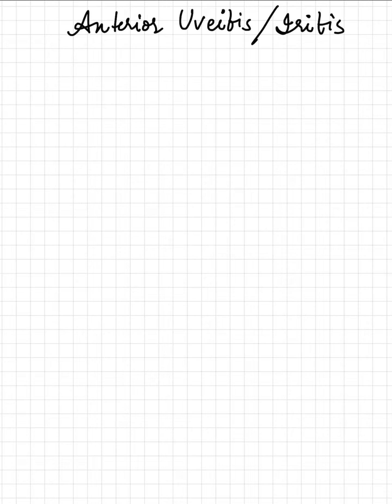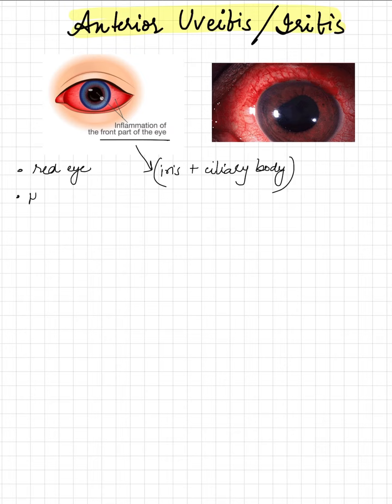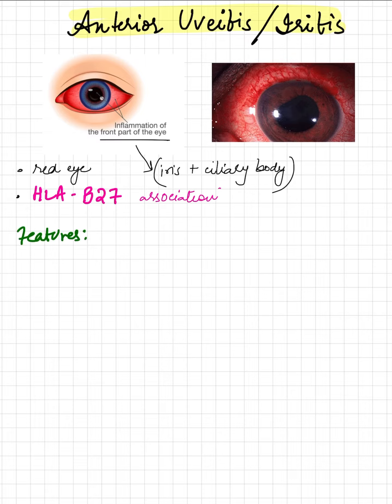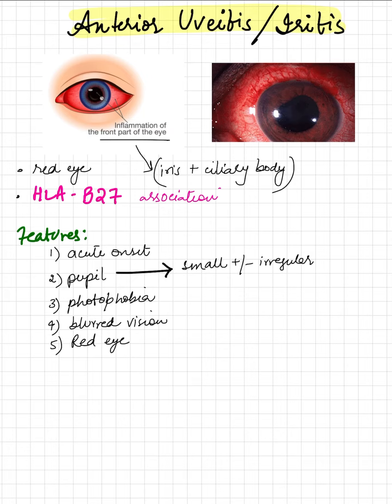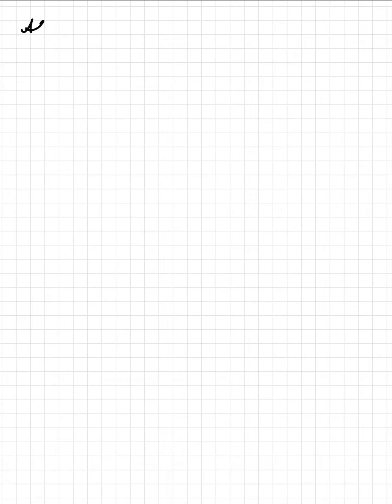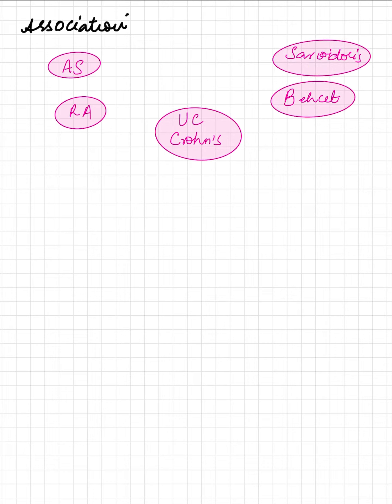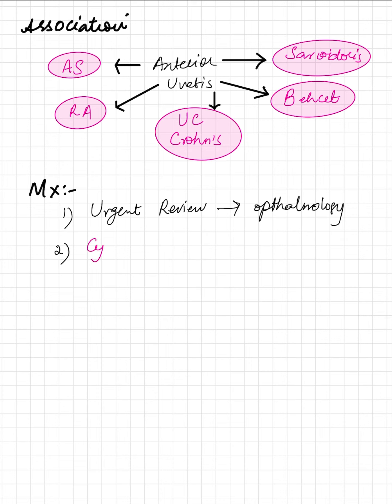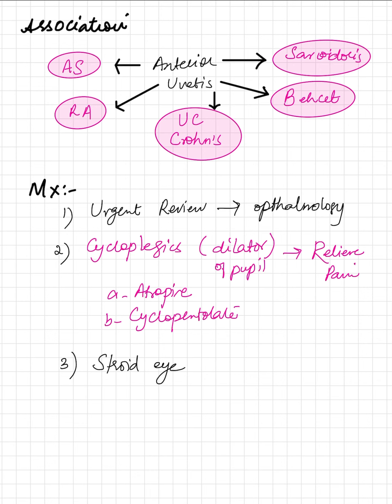Anterior Uveitis/ Iritis - Quick Review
Lecture note on Anterior Uveitis